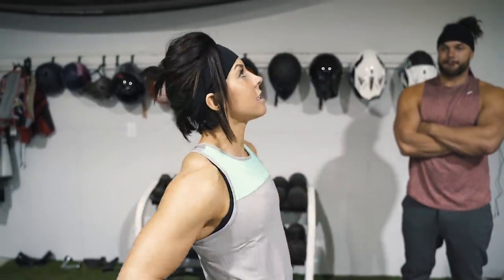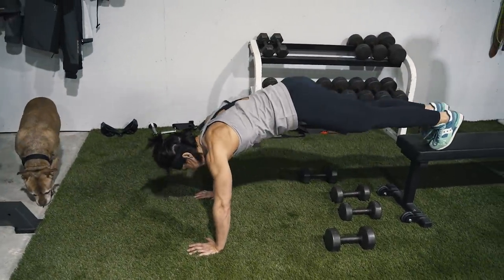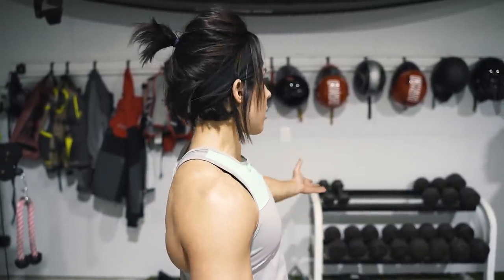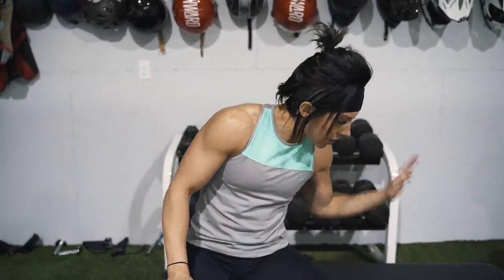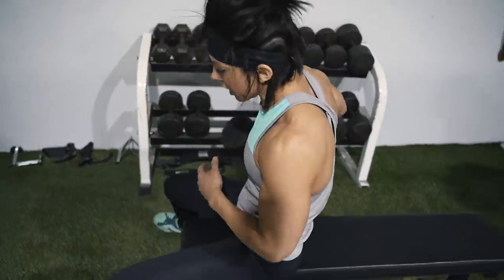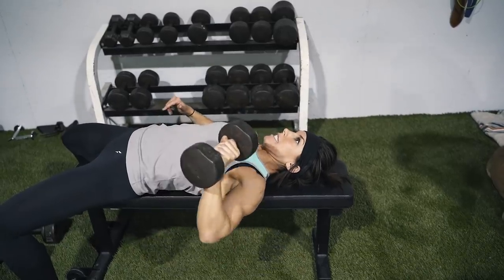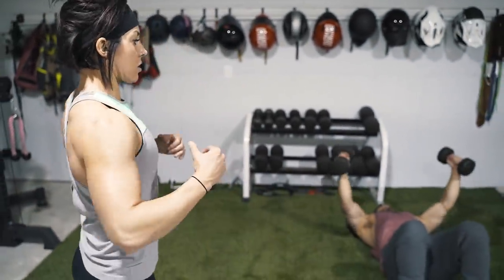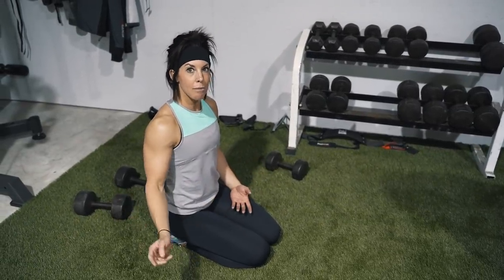FULL BREAKDOWN | DUMBBELL ONLY CHEST WORKOUT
for just $7 a month! Join now and get the first 7 days for FREE! Tons of workouts with limited equipment options, tons of exercise demonstration videos and other exclusive content and offers!